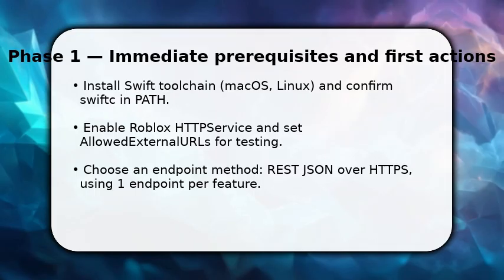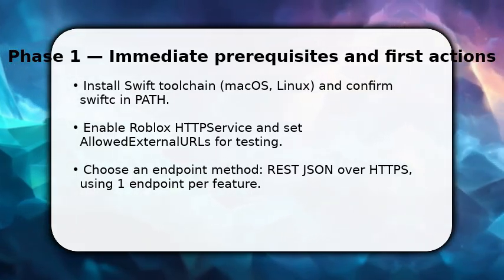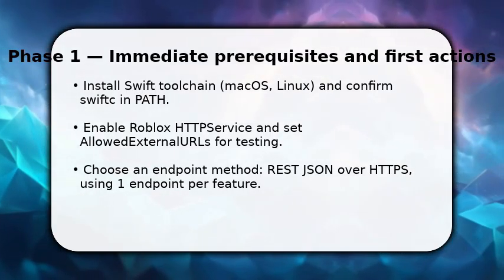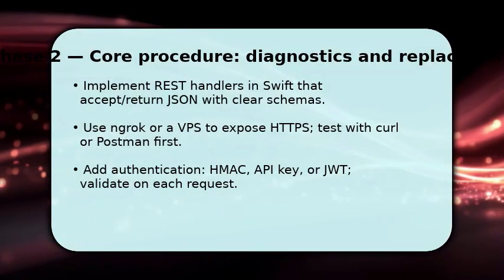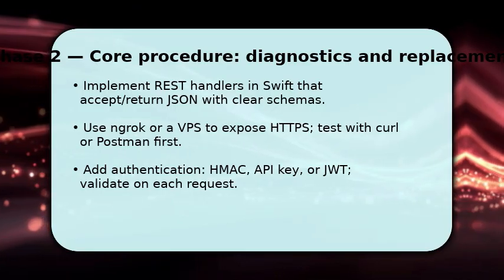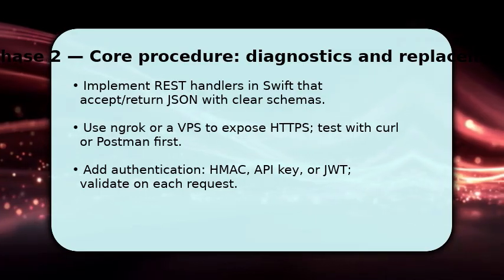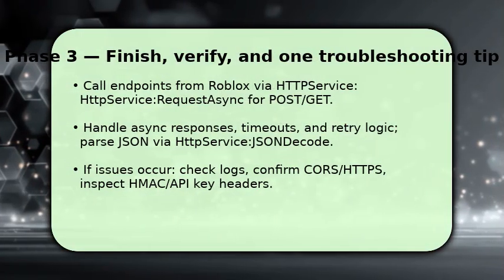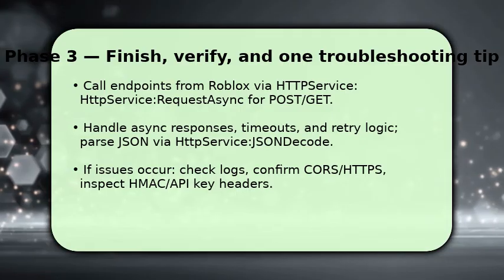How to Use Swift on Roblox - Easy Guide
How to Use Swift on Roblox - Easy Guide | 🔒 Surfshark VPN Deal — Stay private and secure. $1.99/mo + 3 Months Free ▸

Dive into the world of Roblox game development using Swift! This easy guide walks you through setting up your environment, writing basic scripts for interactive elements, and debugging common issues. Perfect for beginners looking to add dynamic features to their games.

Roblox, Swift programming, Game Development on Roblox, Interactive Element Scripting in Swift, Debugging Tips for Roblox Developers